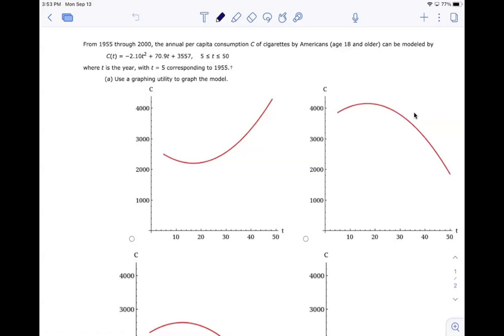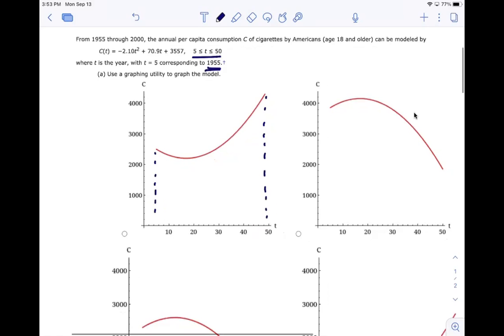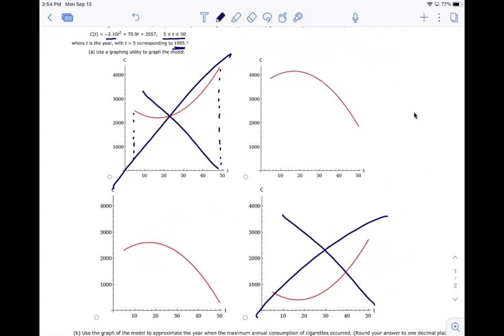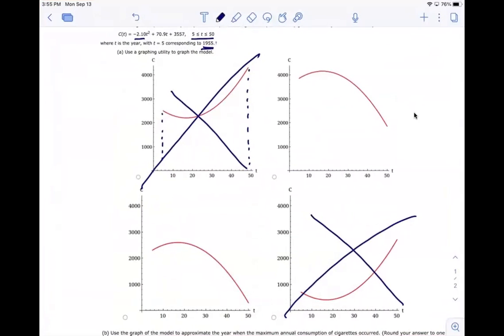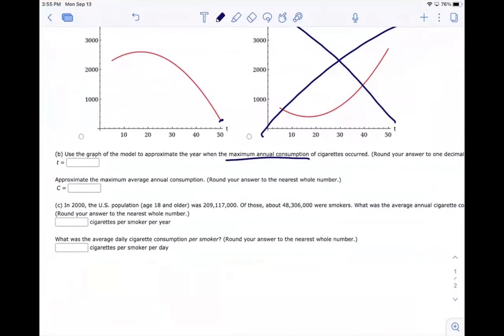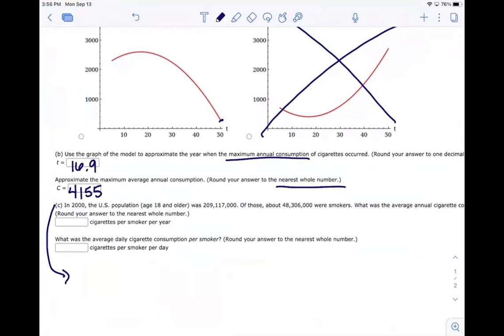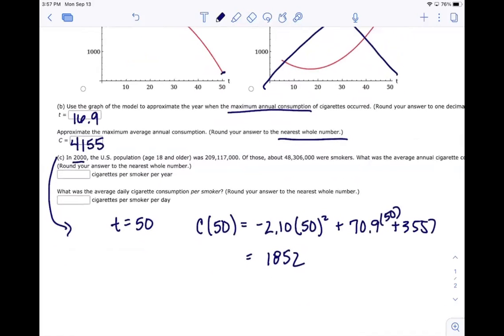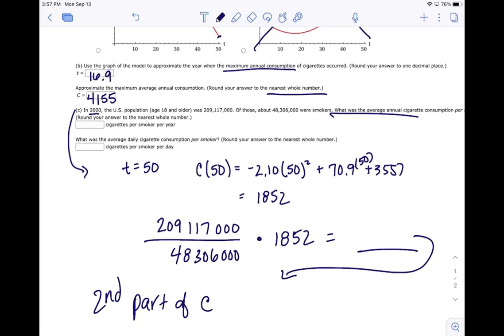Section 2.1 Question 8